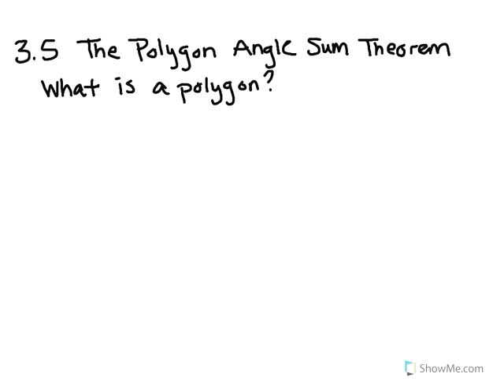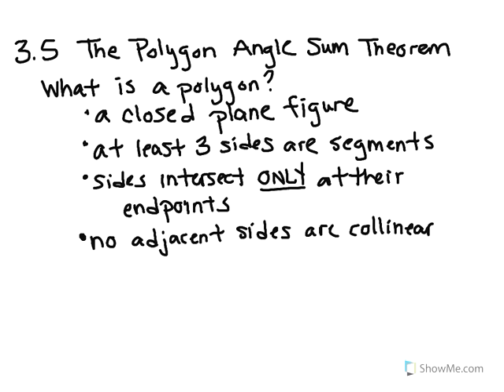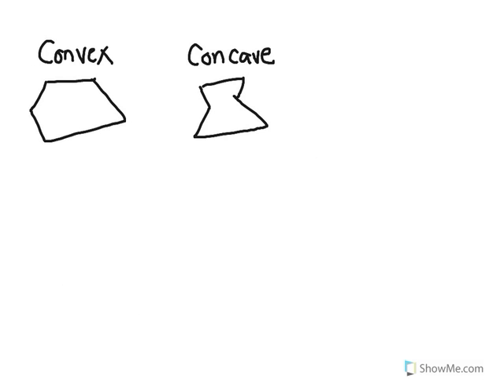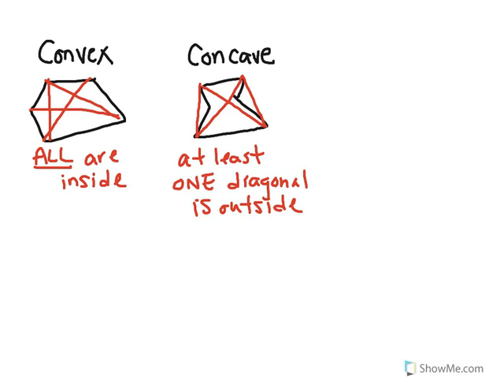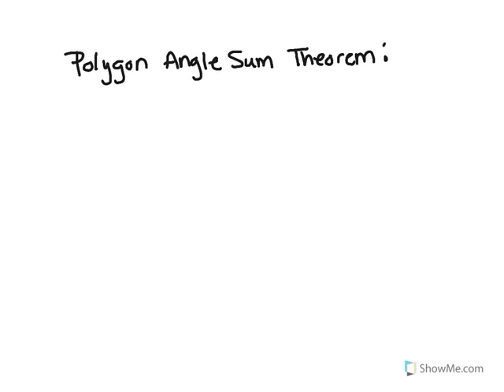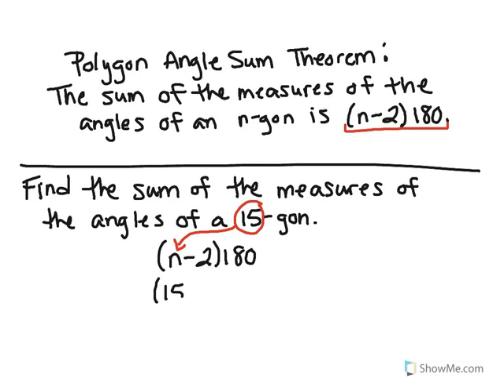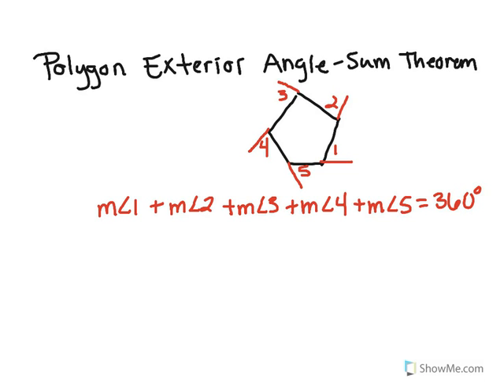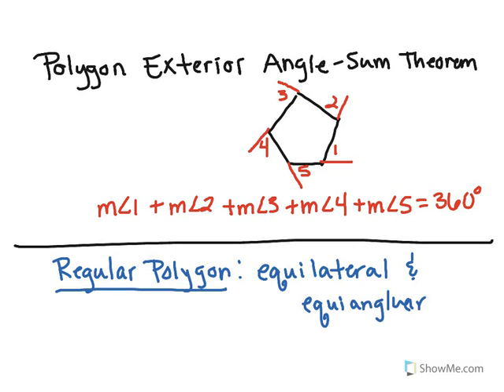The Polygon Angle-Sum Theorem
Learn about the polygon angle-sum theorem in Geometry, the properties of the theorem, what a polygon is, what regular polygons are, the difference between concave and convex polygons, how to use the formula (n-2)180, and how to calculate the sum of the exterior angles of a polygon using the polygon exterior angle-sum theorem.